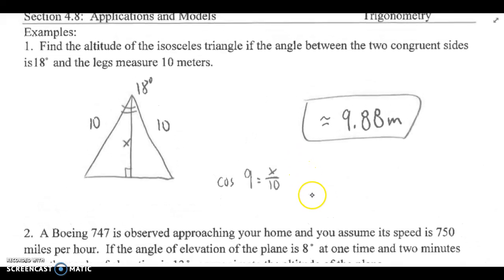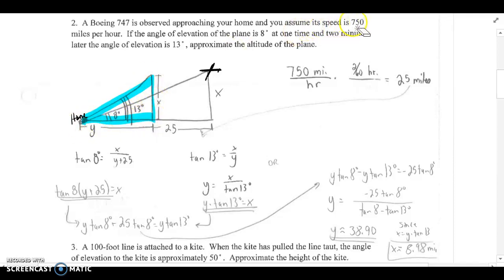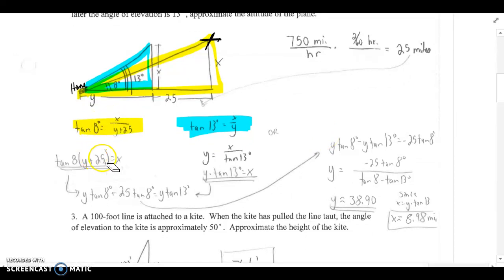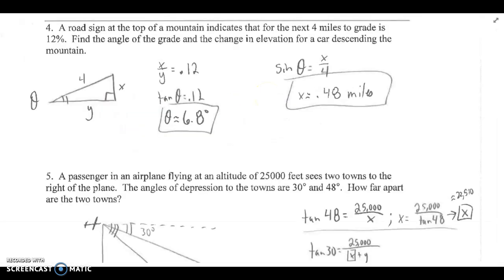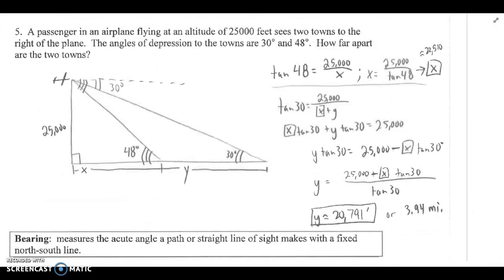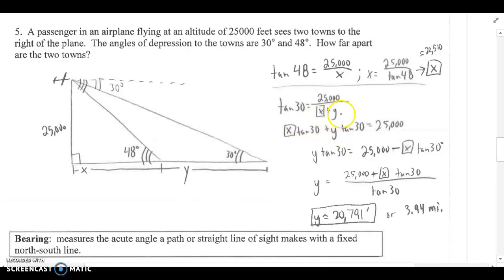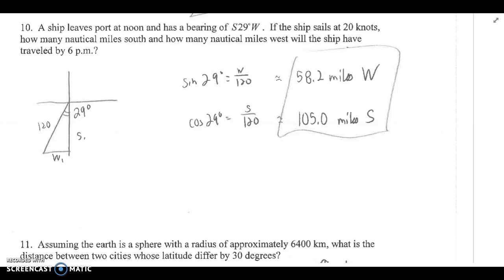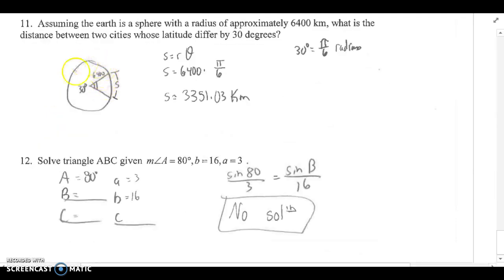Pre Calc 4.8 trig applications